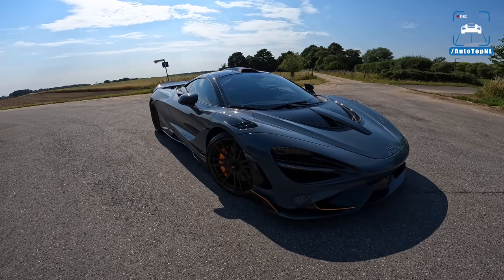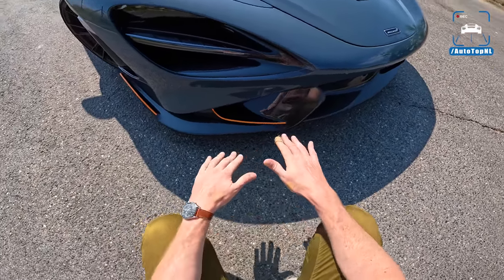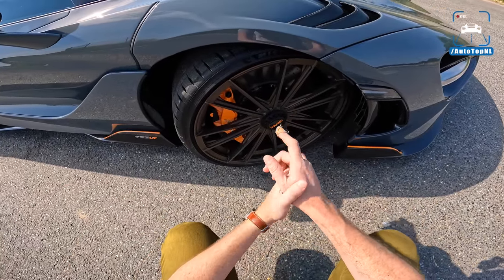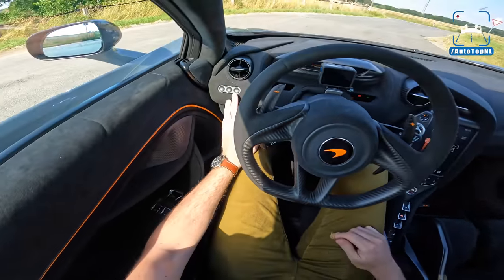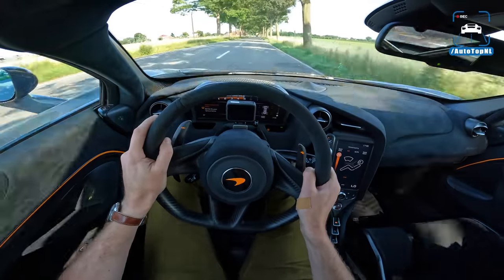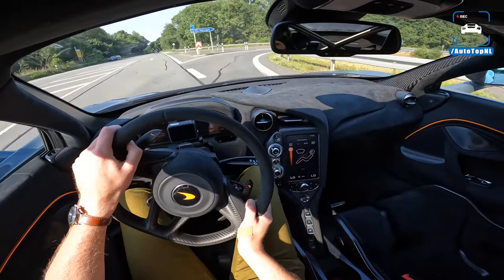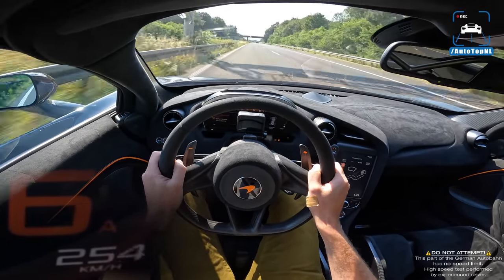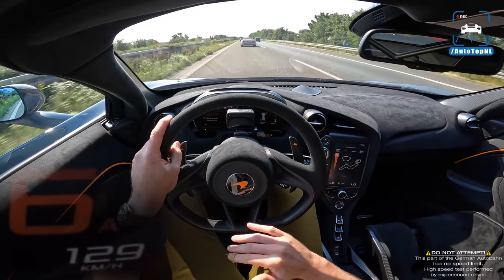McLaren 765LT *340km/h* REVIEW on AUTOBAHN by AutoTopNL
--- MANY thanks to @absolute.motors ---
00:00 Walkaround
05:19 Engine
06:19 Interior
07:55 Test Drive
11:40 Autobahn